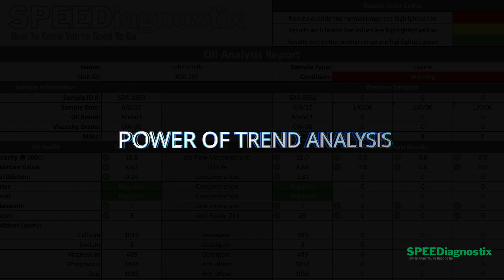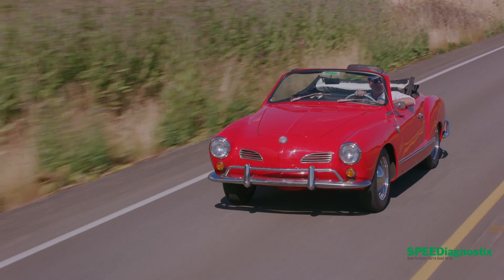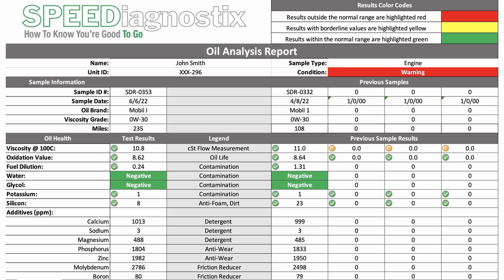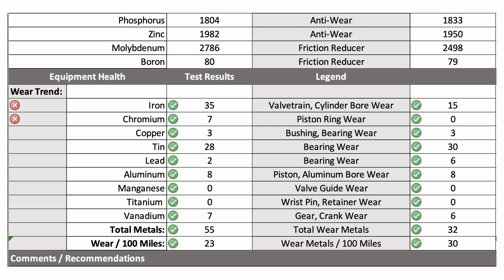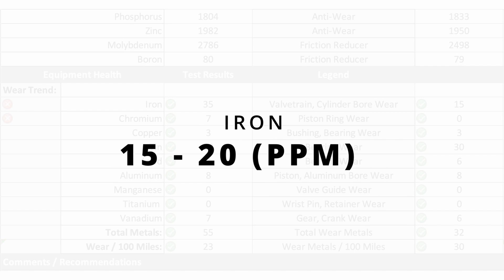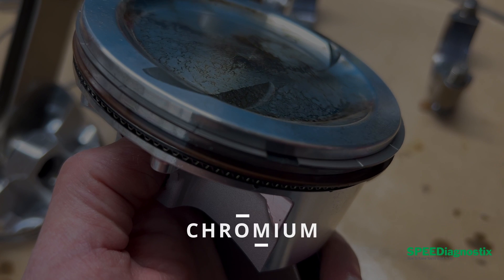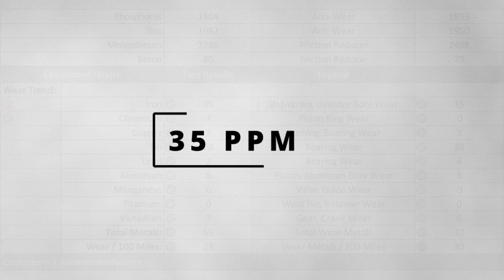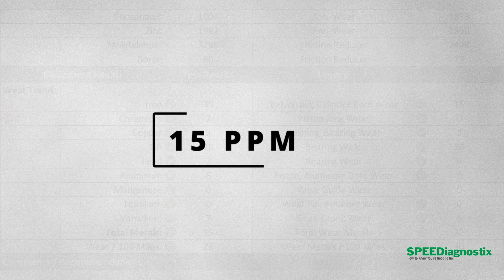Power Of Trend Analysis In Used Oil Sampling - F1 Technology For Your Car!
Lake Speed Jr is a world renowned Certified Lubrication Specialist and Oil Analyst. In this video, Lake reveals the surprising power of trend analysis when it is applied to used oil sampling. You can employ the same techniques used by Formula 1 teams to spot problems before they turn catastrophic.

Drawing on his years formulating and testing engine oils and lubricants for Joe Gibbs Racing, Lake goes beyond just how many parts per million (ppm) and shares some real world examples.